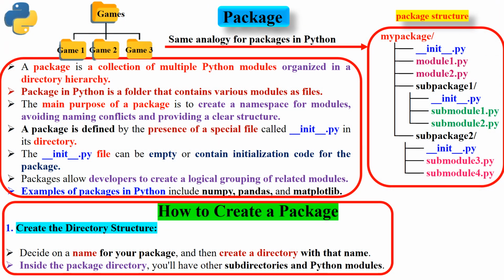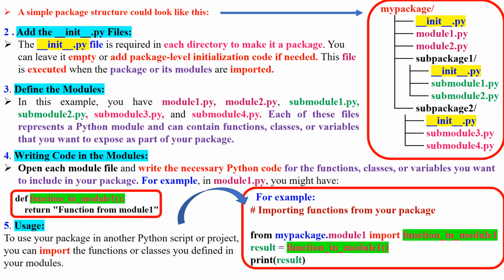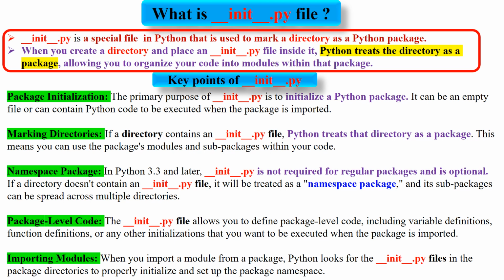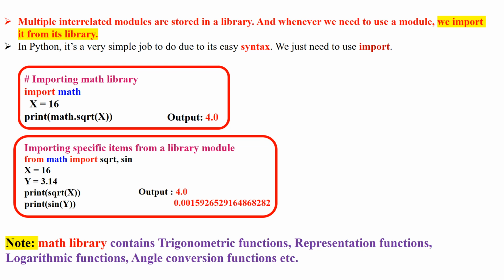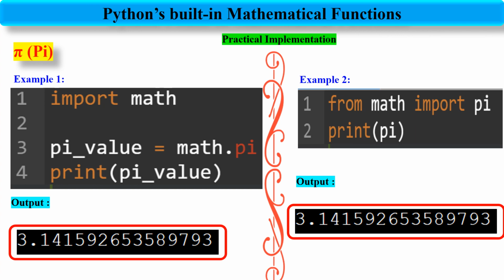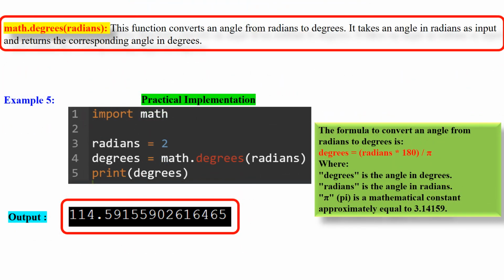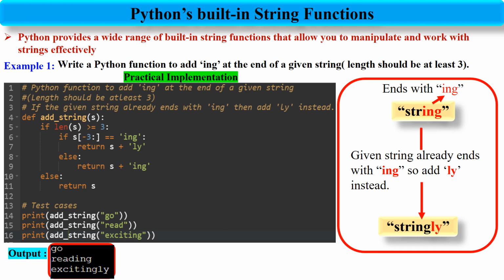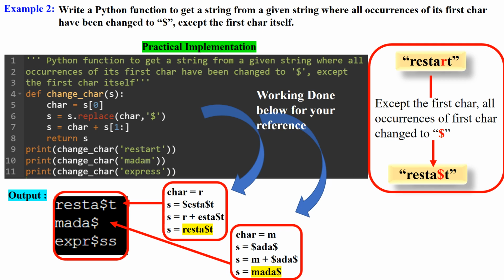Master Python Libraries (Part 2) | Essential Modules & Built-in Functions | CBSE Class 12 CS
Mastering Python Libraries (Part 2) | Python Standard Library & Practical Implementation
Welcome to the Part 2 series on Mastering Python Libraries! In this video, we'll dive into the Python Standard Library, exploring its functions, modules, and practical implementation.
This session covers:
* Understanding Python Standard Library:
    Introduction to the Python Standard Library and its vast collection of modules and
    functions.
*  Locating and Importing Modules:
    Exploring methods to locate and import modules from the Python Standard Library.
*  Python Built-in Mathematical Functions:
    Explanation of Python's built-in mathematical functions and their usage.
*  Python Built-in String Functions:
   Overview of Python's built-in string functions for string manipulation.
Practical Implementation:
   Real-world examples demonstrating the practical usage of Python Standard Library
By the end of this video, you'll have a comprehensive understanding of the Python Standard Library and how to leverage its functionalities in your Python projects.
NCERT Solutions for Class 12 Computer Science